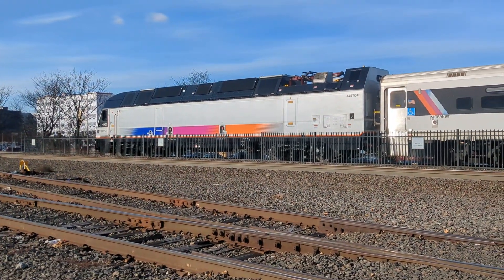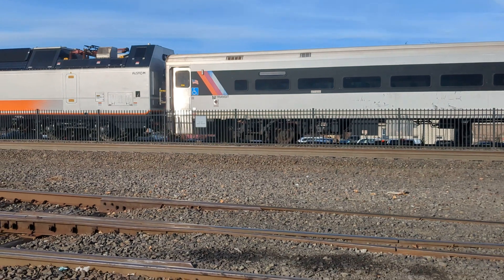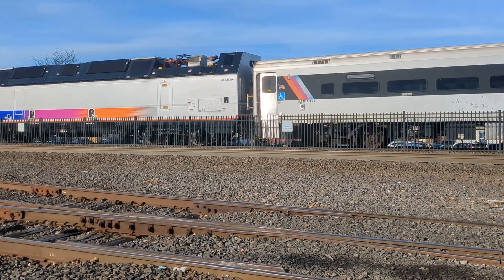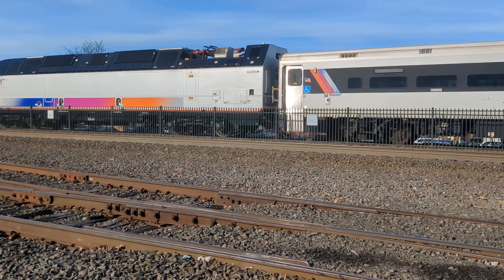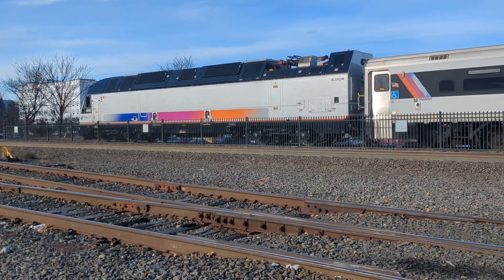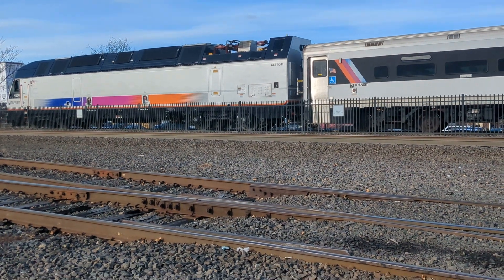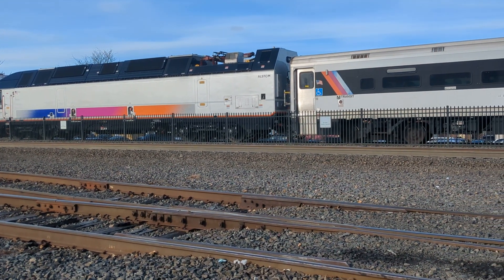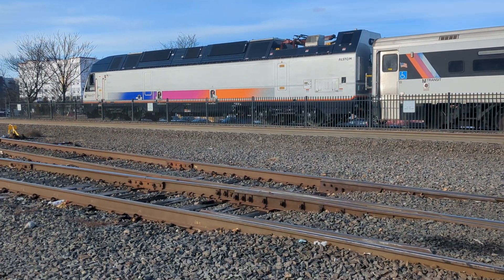Railfan with history: ALP45DP